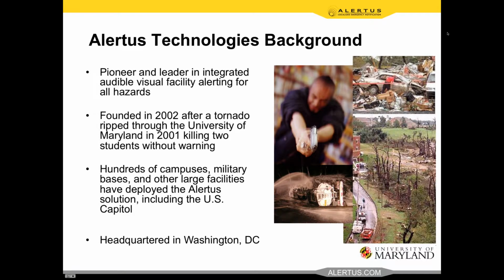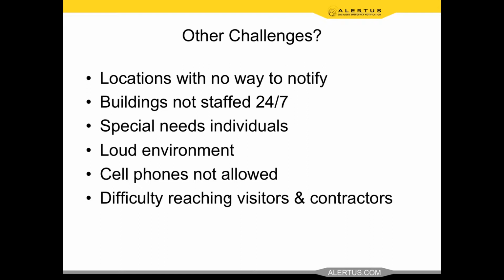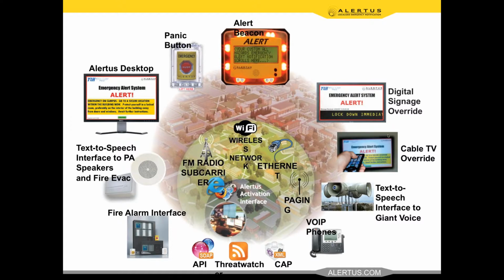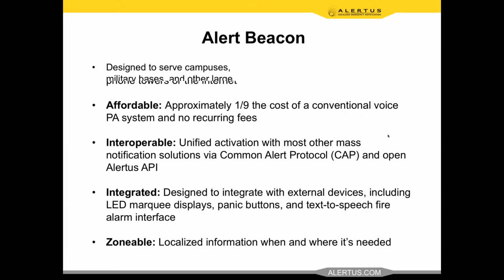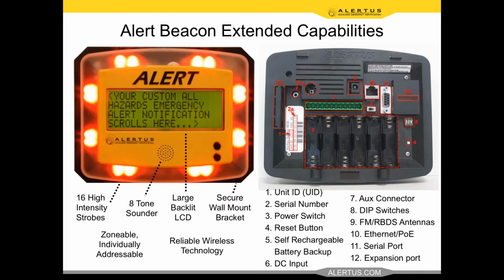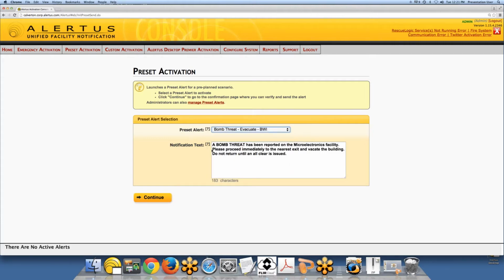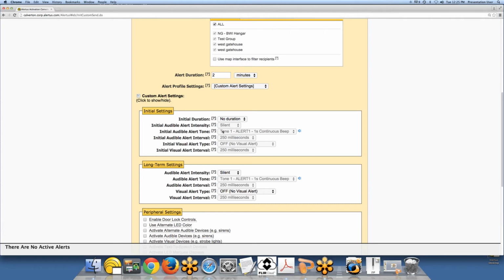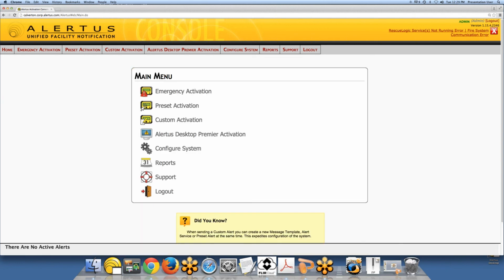Alertus System Overview: Alert Beacon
Learn more about unified facility notification and how our products work together to provide complete, immediate notification coverage in an emergency. You’ll also receive an overview of our flagship product, the wall-mounted Alert Beacon, which provides audio and visual emergency notification.